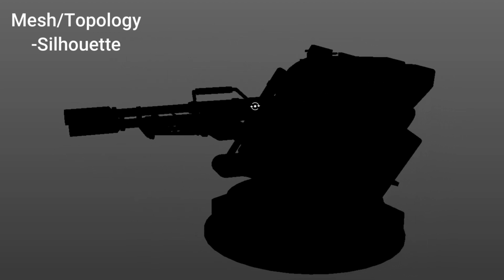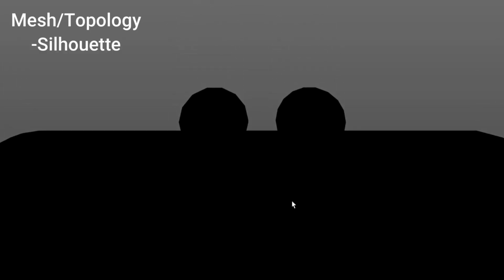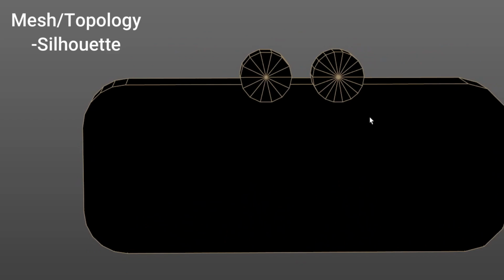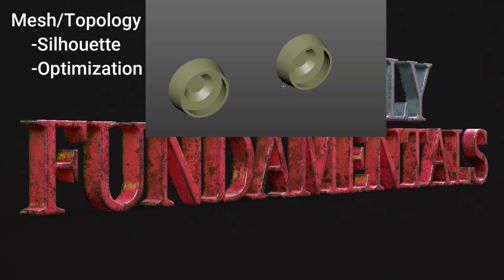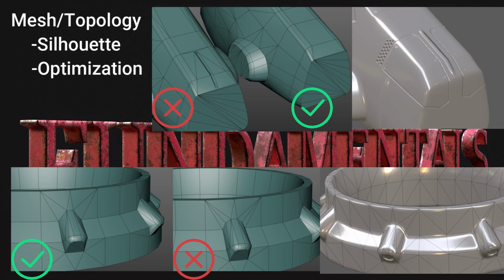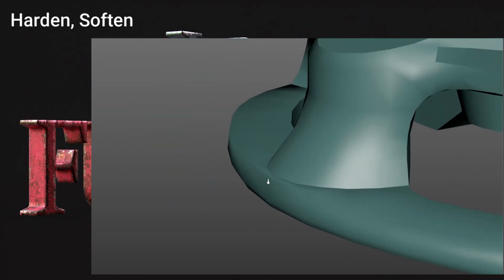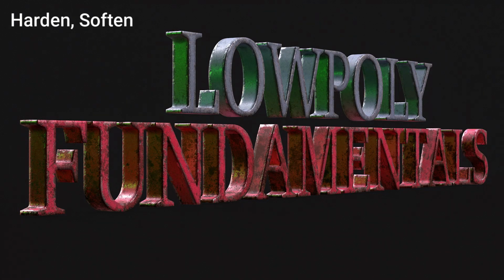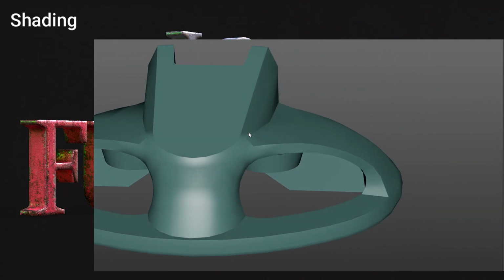Lowpoly fundamentals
Video will be useful for beginners and junior artists.

If you can't hear the words, turn on the subtitles.

0:00 Mesh/Topology
0:03:15 Harden/Soften
0:04:08 Shading